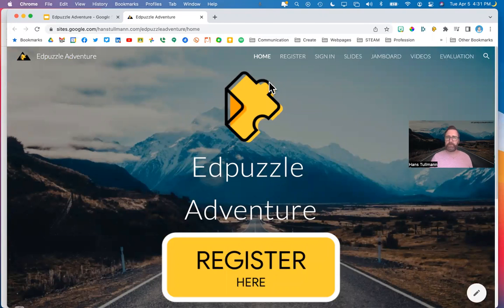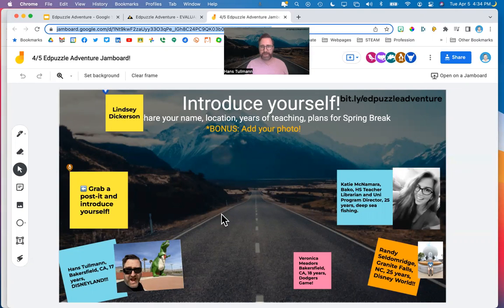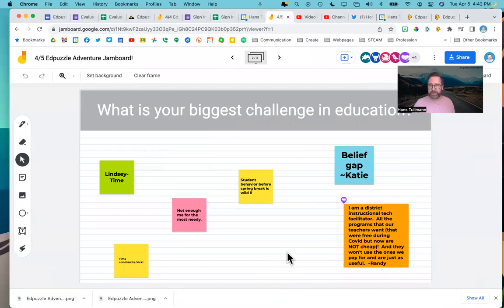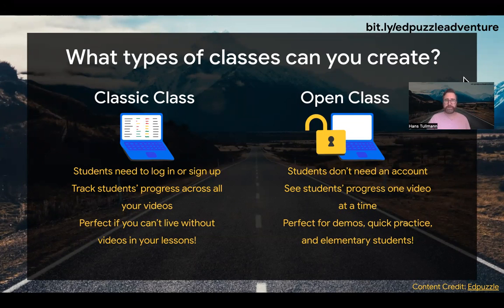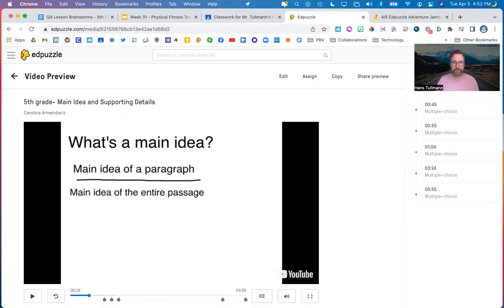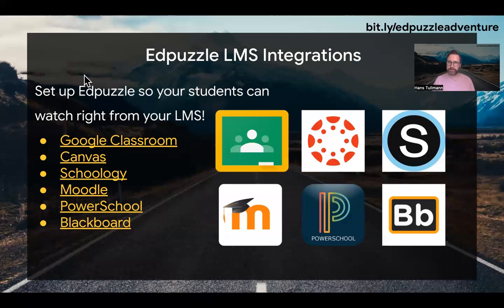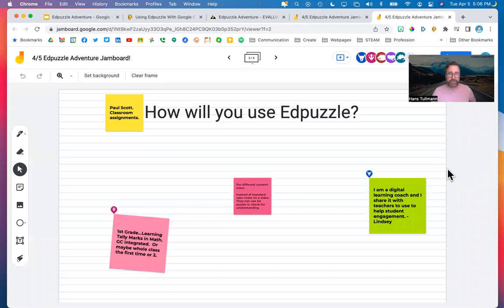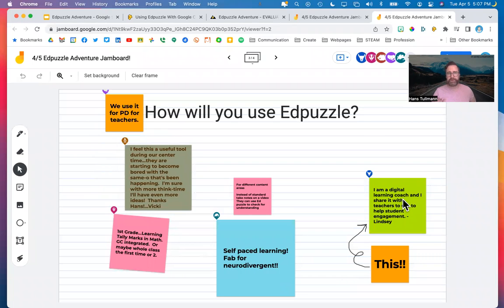Edpuzzle Adventure by @HansTullmann, April 7, 2022, Session 4